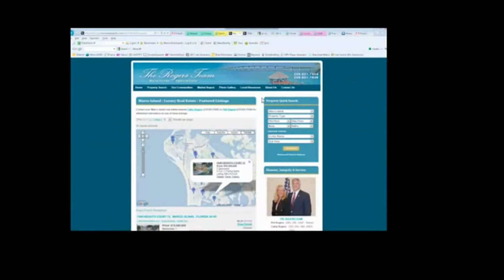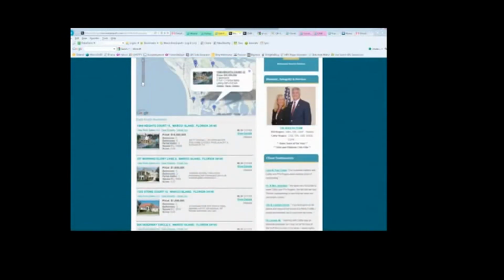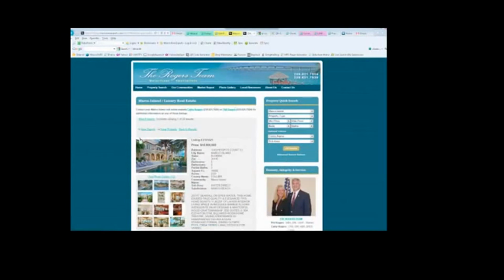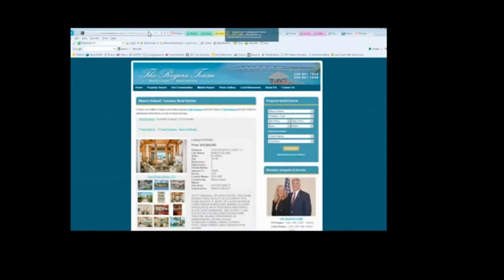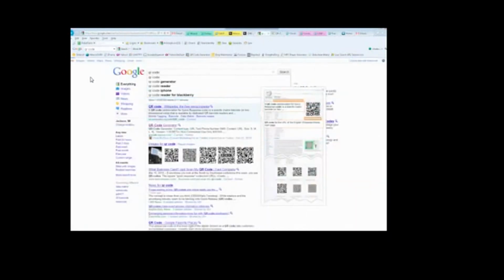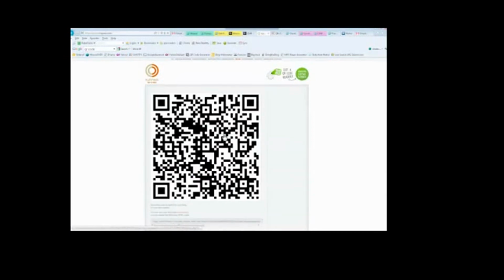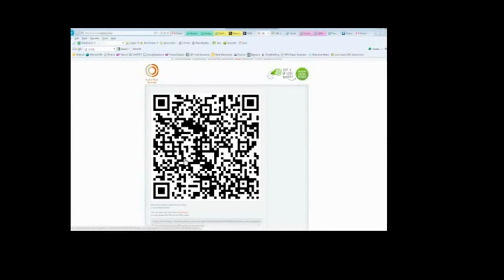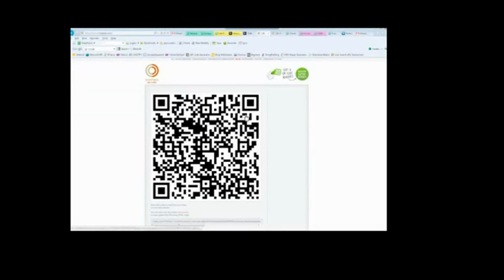How to - Make - a - QR - Code - for - a - Listing